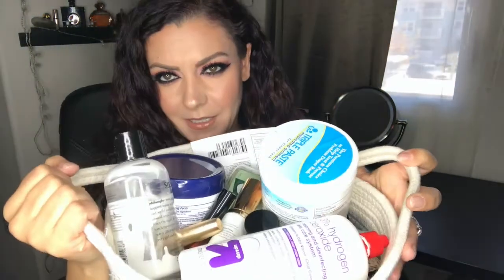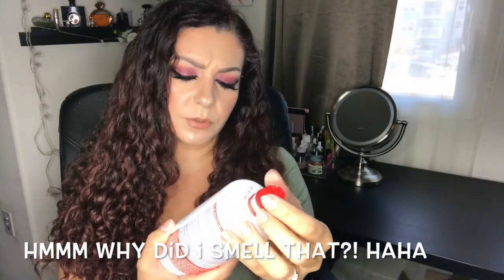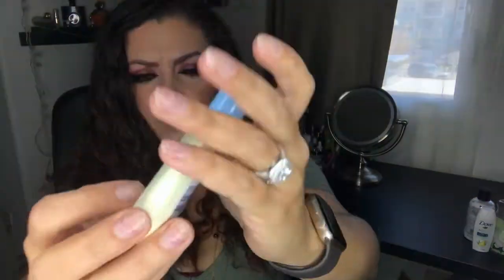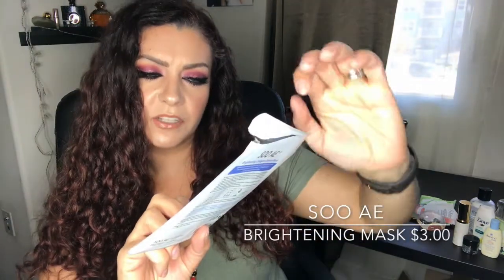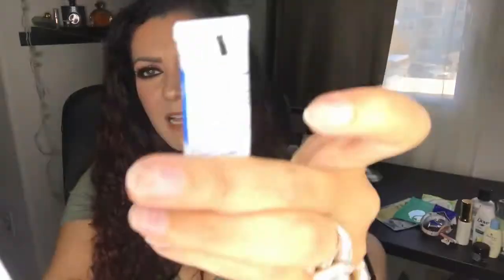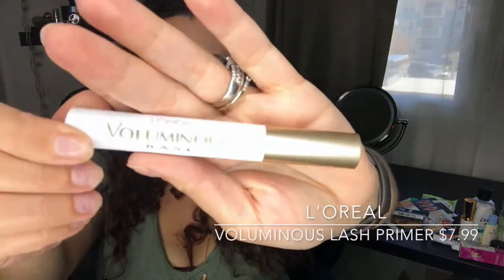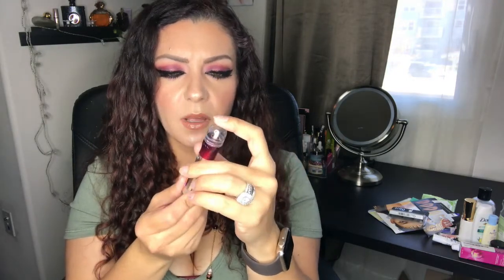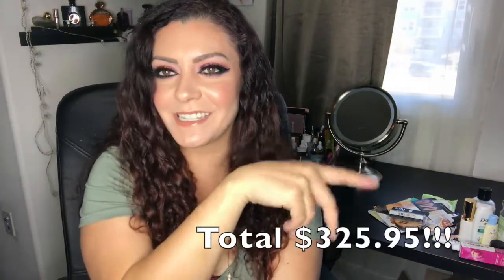February Empties $325.95 Worth! | What Will I Repurchase?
Hi everyone!
Welcome to my February Empties!
Total products use were at a $325.95!! That

Laura Geller Spackle Hydrating Moisturizing Under Make-up Primer
The Balm Even Steven Foundation in Light
Too Faced Born This Way Concealer in Light Medium
The Balm Sexy Mama Anti-Shine Translucent Powder
Mac Bronzing Powder in Refined Golden
Anastasia Beverly Hills Amrezy Highlighter
Ulta Beauty Peach POP Palette in Apricot
Make Up For Ever Mist and Fix

ColourPop SSS "What Went Down" Crossing Lines, Dynasty, & Off the Grid
NYX Cosmetics Epic Ink Liner in Black
Elf Cosmetics Cream Liner in Black
BH Cosmetics Pro Lashes in D302

BH Cosmetics Forever Aqua Glass Nude in Maple